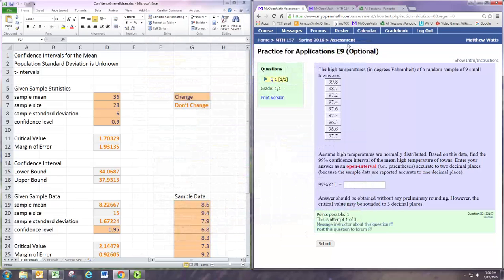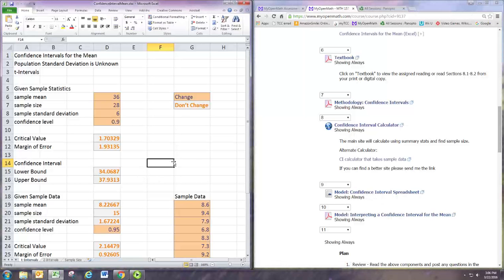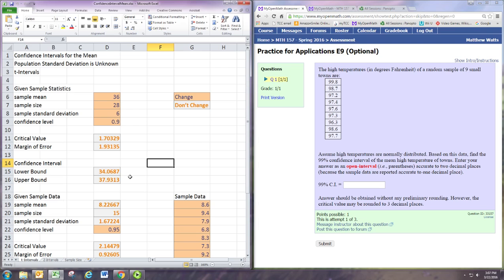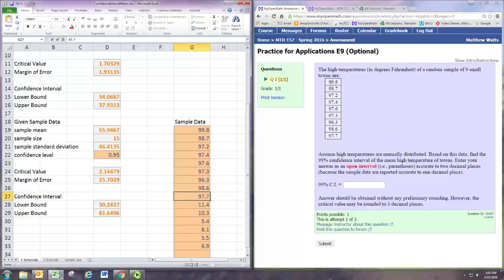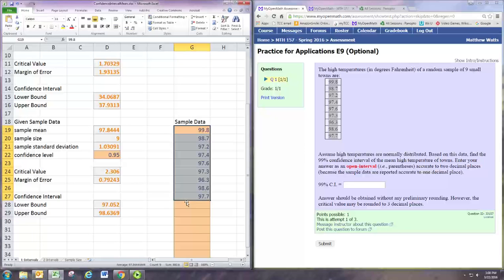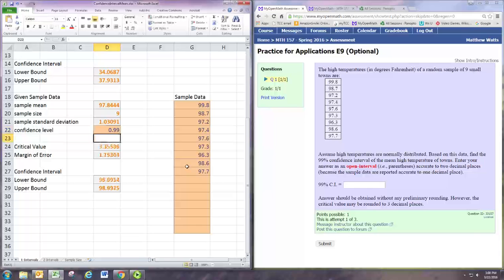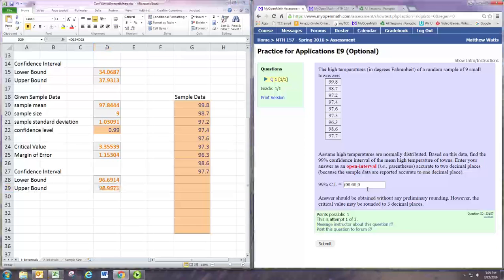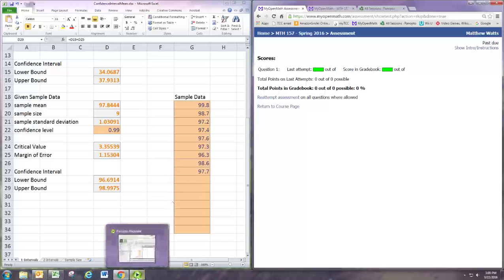E9 Practice for Applications Excel